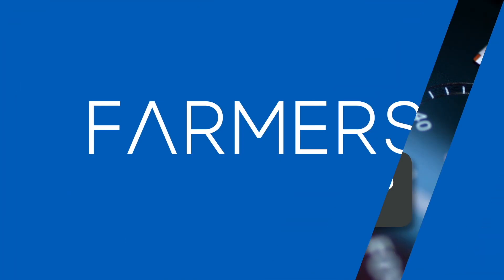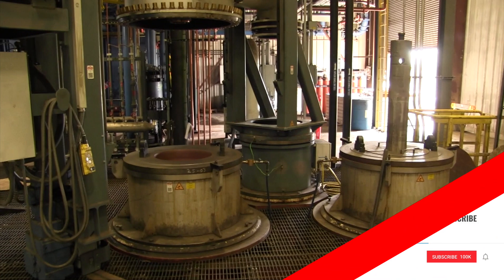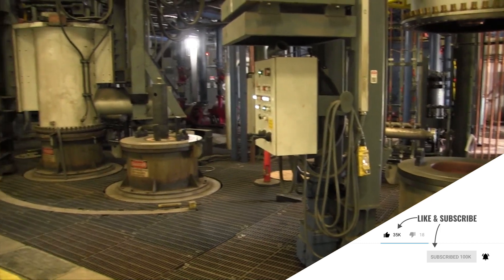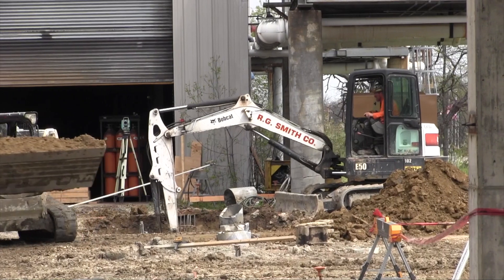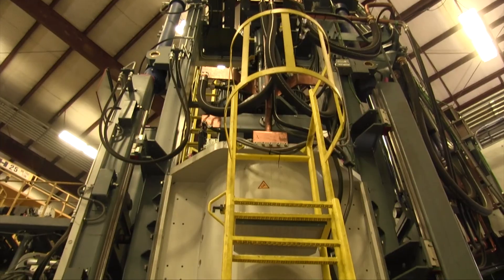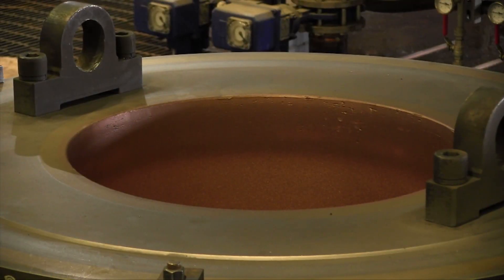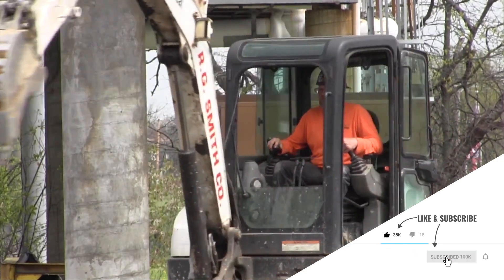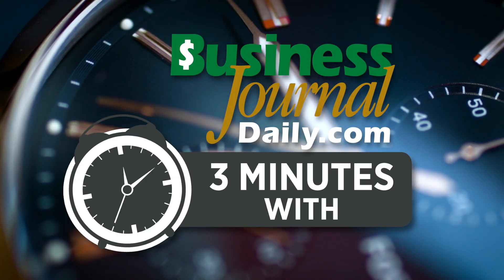Universal Stainless Begins Construction on $15M Expansion | 3 Minutes With 5-6-22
NORTH JACKSON, Ohio -- Universal Stainless and Alloy Products Inc. has invested $15 million to increase its production. The 13,000 sq. ft expansion is planned to be completed by Q2 of 2023.

"Coming out of the pandemic, we see a significant growth in air travel which is driving the aerospace aftermarket," says Dennis Oates, president and CEO of Stainless and Alloy Products Inc. "Boeing and Airbus are beginning to ramp up their build rates in 2023 and 2024, which means that they need to buy the metal now. So the aerospace metal supply chain is very hot right now."